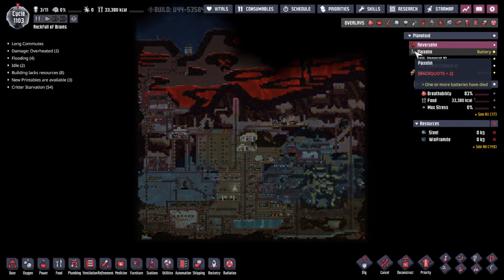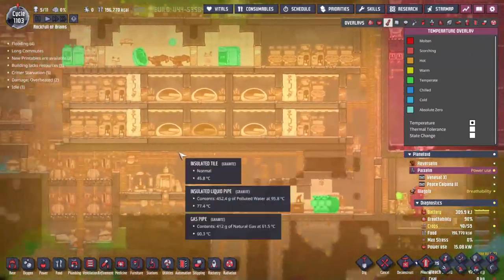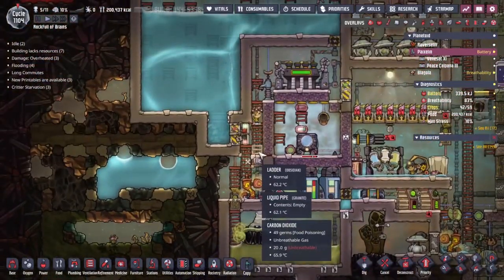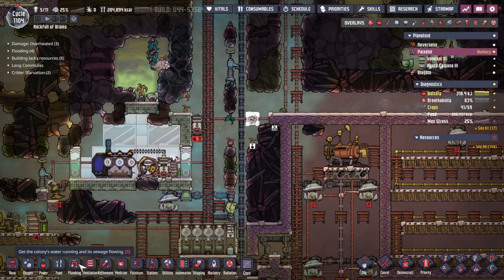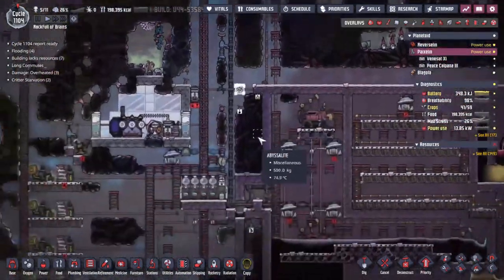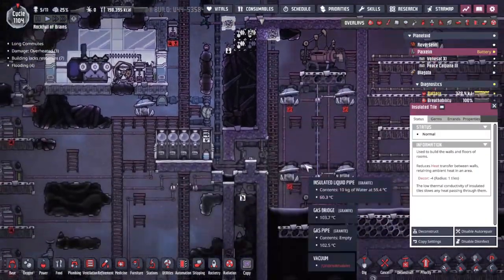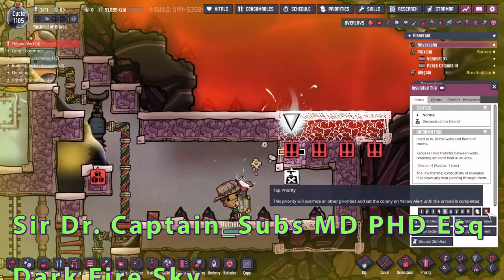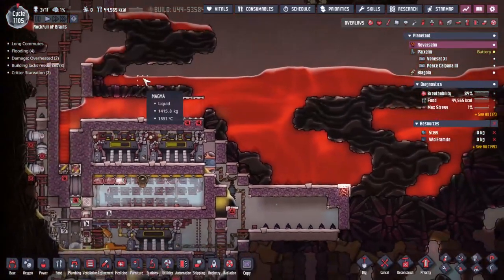Double Cool | Oxygen Not Included spaced out DLC 44